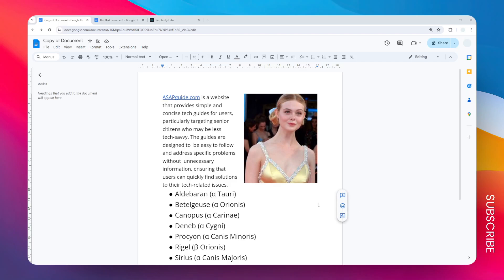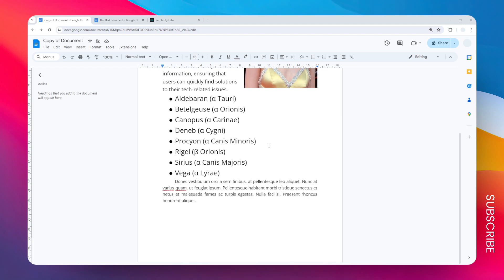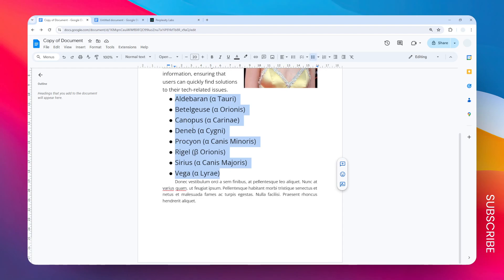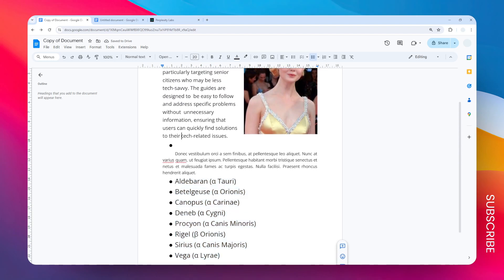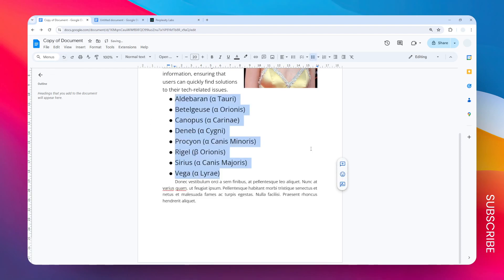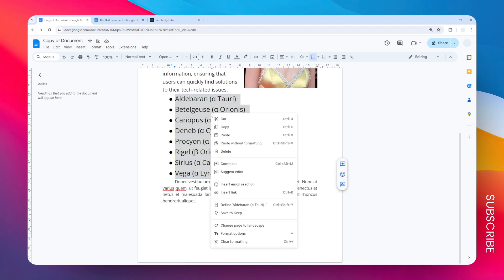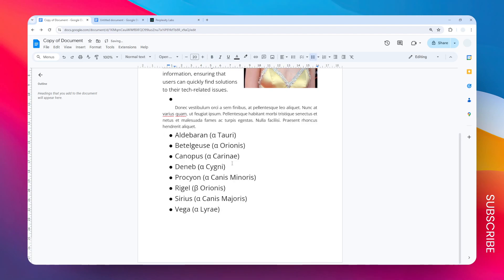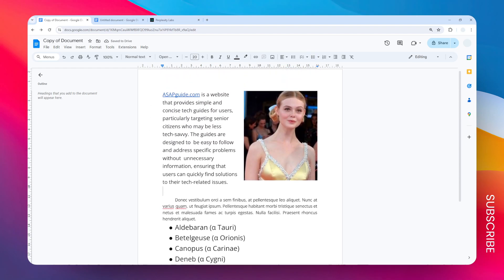How to Move Bullet Points in Google Docs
👉 Learn the easy way to move bullet points up or down in Google Docs. This quick tutorial shows you the shortcuts to rearrange your bulleted lists effortlessly.